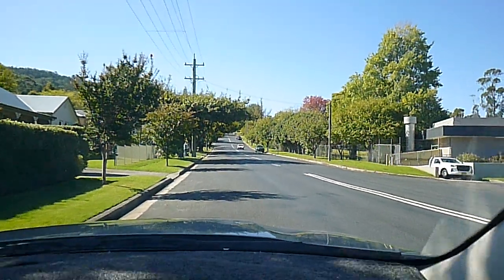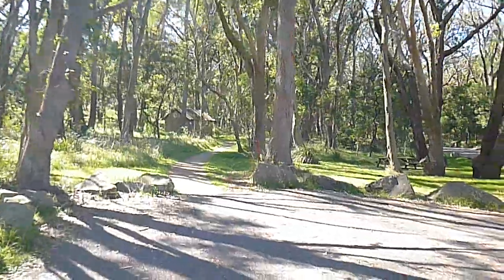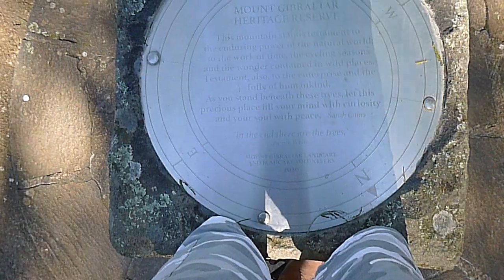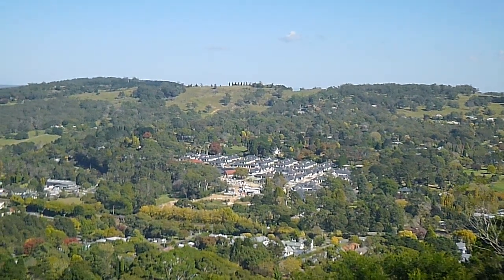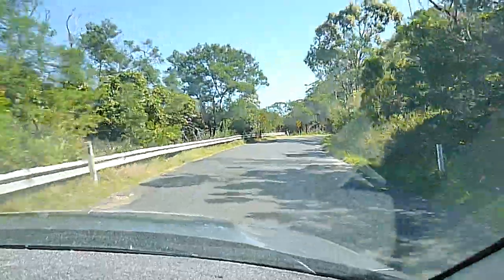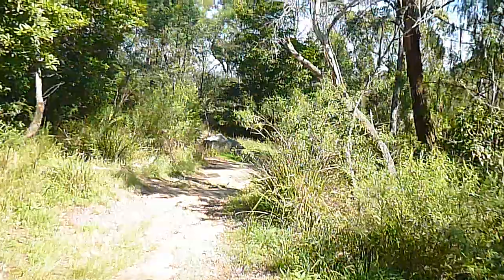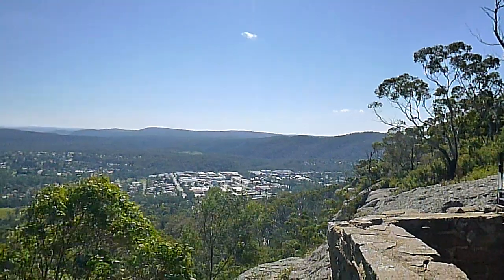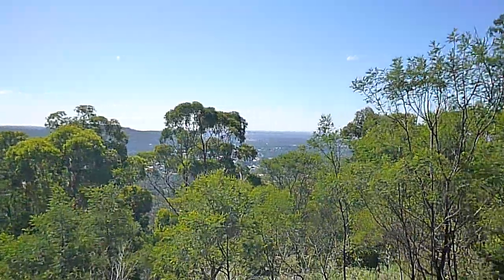530-Mount Gibraltar Lookouts/Bowral/Jellore/Mittagong Lookouts Mittagong Southern Highlands 25'..